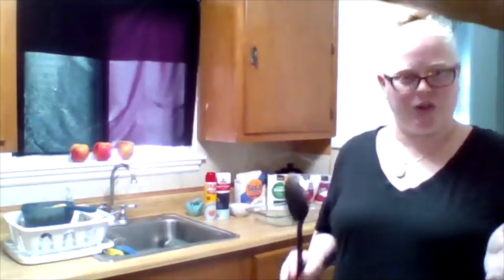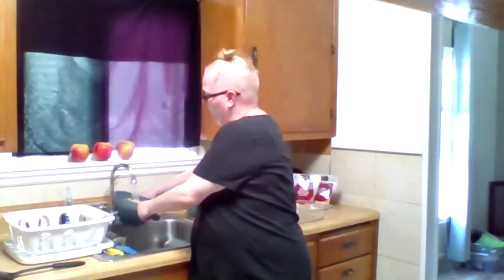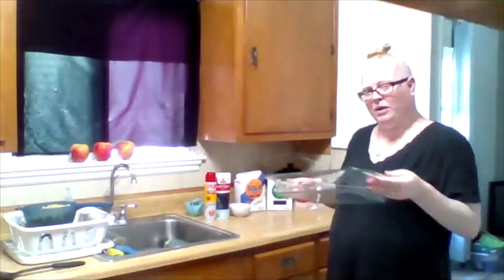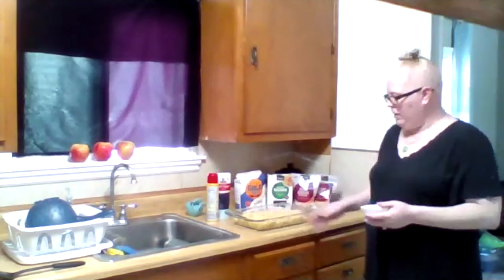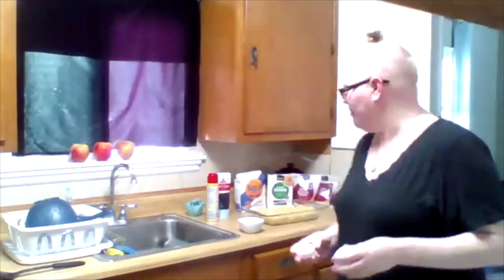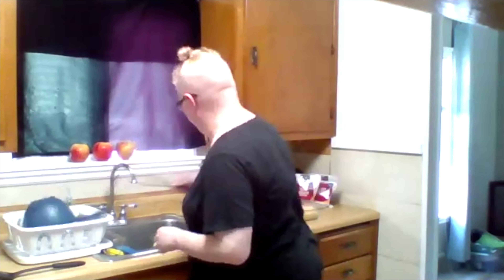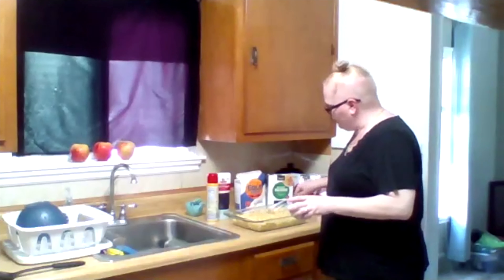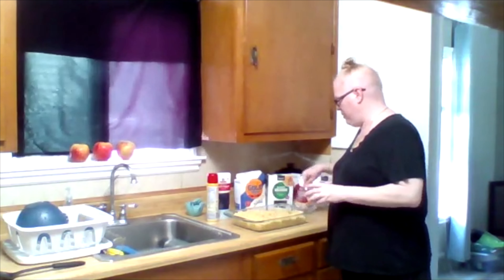Hour Comm Lead: Cooking Mac-n-Cheese with Sarah Jane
"Secret Ingredient: Sharing the flavors and morsels of home cooked comfort-food with those you love and care about should be fun, and easy. Why stop there? Make it a dish to remember as the BEST macaroni and cheese they've ever had! Cooking an amazing dish for your office potluck, family dinner, holiday or even as a gift can be extremely rewarding, and sometimes a little stressful. Learn about the secret ingredient, and surprising yet simple techniques that make this easy recipe stand out from the rest of the table. This secret is what gives Sarah's World Famous Macaroni-n-Cheese its name and legacy as the best, most requested dish at any potluck or gathering.

This traditional southern-style American recipe has traveled with me over the past 18 years to potlucks, Thanksgivings, birthdays, special requests, and even gifted as a refrigerated stocking-stuffer. I have shared the recipe itself with those who've never tasted a mac like this before. I've made it gluten free at times, experimented with different cheeses, different noodles, etc. but nothing compares to the original. I will tell the story of this famous mac and the many successes, and occasional fails and pitfalls to watch for when cooking this dish. The audience will be asked about their favorite comfort foods, who made them and how they would use this dish if they were to make it themselves. "

Recipe:
1. Preheat the oven to 375 degrees. Prepare your cooking pan(s) depending on how much you are making. Spray with non-stick spray if desired.

2. In a large pot, boil your macaroni elbows on a high rolling boil for about 10-minutes or until the elbows are al dente (cooked but a little firm still, not mushy).

3. Carefully drain the hot water from the noodles and rinse the noodles with cold water. Rinse noodles thoroughly until completely cool. Spread the noodles out in the baking pan(s).

4. In a small bowl, crack the egg(s) and beat until thoroughly mixed. Then, pour the raw egg mix all over the noodles. Spread it all around getting total coverage (using your hands to massage the egg, or you can use a wood spoon). The egg coating will help the cheese sauce stick to the noodles. Then, set pan(s) aside.

5. Melt the butter in a medium pot until fully melted, but not bubbling (you can use the same pot you used for the noodles, but you must wash the starch residue off first if you do).

6. Once the butter is smooth and completely melted, slowly add small amounts of flour to the melted butter while constantly stirring the butter with a whisk. You may need to take the pot off the eye during the first part of the mixing process to help keep the mixture smooth. Be sure the burner is not up too hot (and not too cold). You want to maintain the melted butter and not burn or overheat the flour/butter as you mix.  The goal is to get all the flour mixed into the butter so you have a smooth consistency (no lumps)

7. Once the flour is mixed in, slowly whisk in the first ½ cup of milk pouring small amounts in at a time while stirring constantly so the mixture remains smooth and does not get lumpy. If it starts to get lumpy, slow down and turn the heat up a little bit and keep stirring the mixture until it is smooth like a creamy sauce (rue sauce). Keep adding the rest of the milk until all has been added and the sauce is fully mixed in and smooth.

NOTE: The larger the recipe, the more closely you need to regulate the amount of milk added at a time to ensure the heat is kept high enough so the butter doesn’t start to clump up. If you add too much milk at once, lumps will begin to appear as the milk cools the butter. Again, slow down and turn up the heat a little as needed.

8. Add the salt and pepper to the rue sauce, stirring it in with the whisk.

9. Add the sharp cheddar cheese one cup (or handful) at a time into the warm rue sauce. Stir constantly through the process. You will keep adding the cheese and stirring until the shredded cheese begins to break down and become almost fully melted.

10. Once the cheese is fully melted and the whisk comes out of the sauce mostly clean (no large chunks of un-melted cheese), then carefully pour the rue sauce over the macaroni noodles that have been resting in the pan(s). Pour evenly and then using a spoon or fork, mix the noodles around in the sauce, this will help the sauce to get inside the noodles. You will see lots of little bubbles coming up as the sauce get’s inside every noodle.

11. Sprinkle your extra sharp cheddar cheese evenly over the top of the noodles.

12. Carefully place your pan(s) in the oven on the center rack and bake for 45-50 minutes, or until the top begins to turn golden brown in spots.

13. Let sit for at least 30 minutes before eating.

14. Enjoy and refrigerate leftovers.